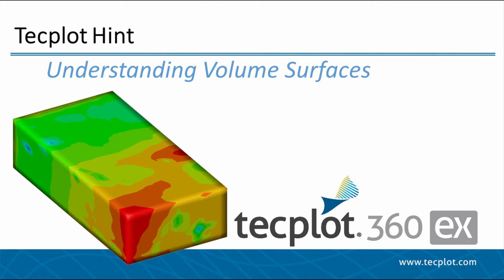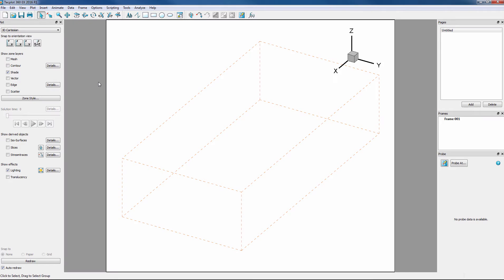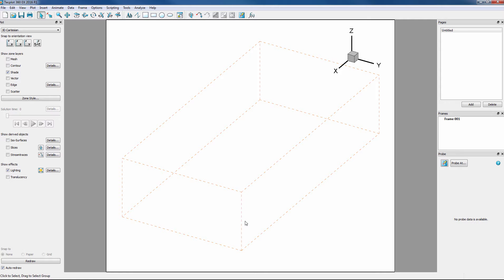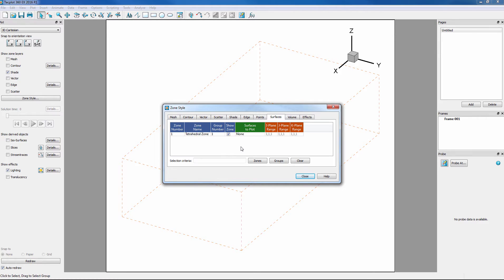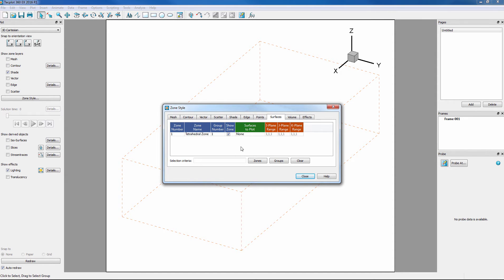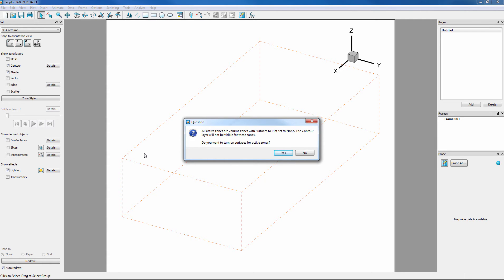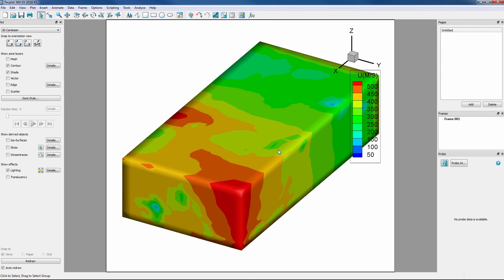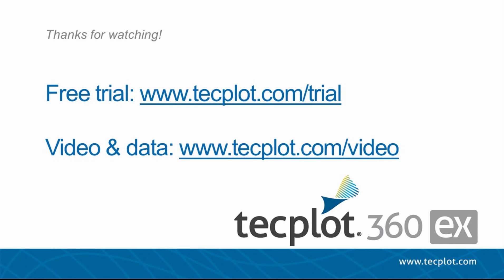Understanding Volume Surfaces with Tecplot 360 EX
- This video explains how Tecplot handles rendering of volume data with surfaces to plot. The Surfaces to Plot default is “None” for volume zones and “N/A” for surface zones.